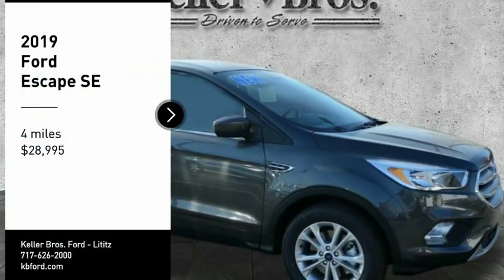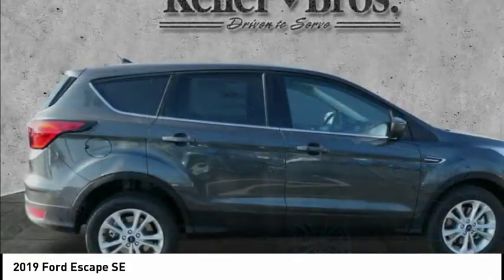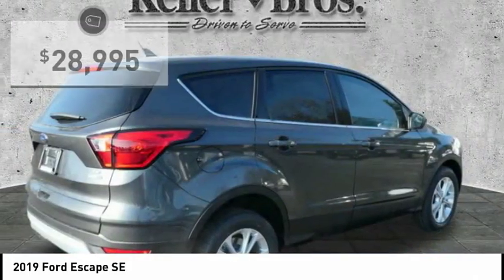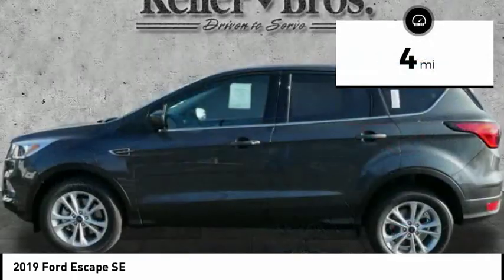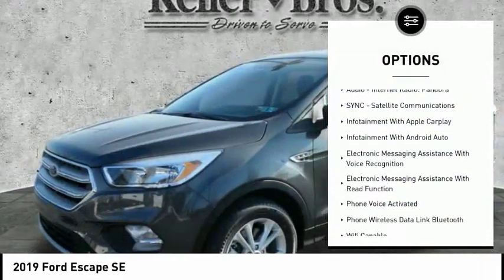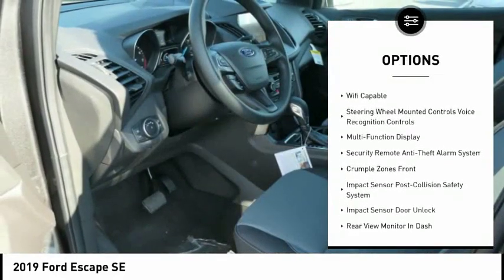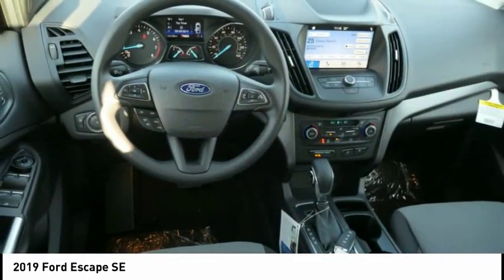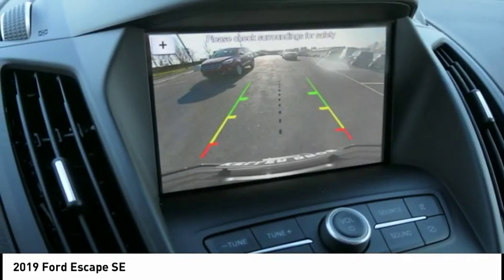2019 Ford Escape Lititz PA 16532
2019 Ford Escape SE